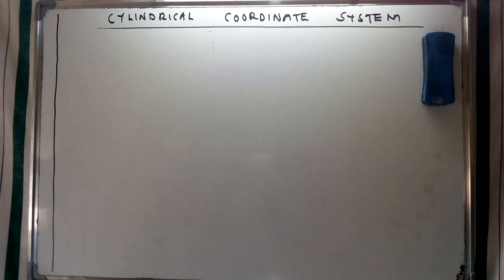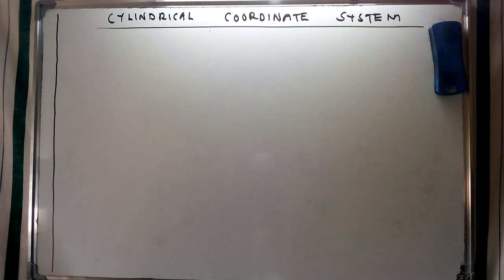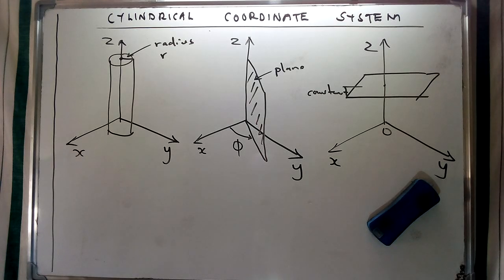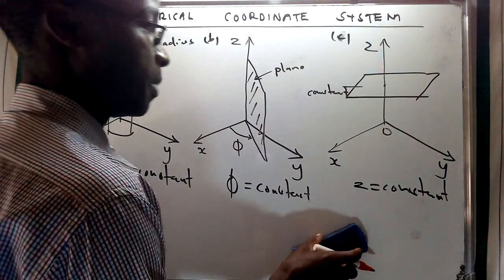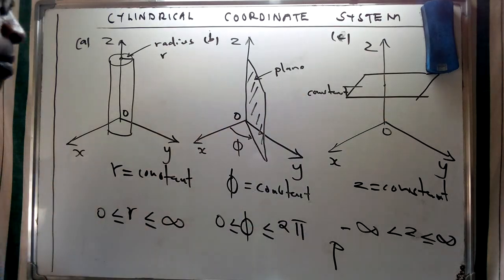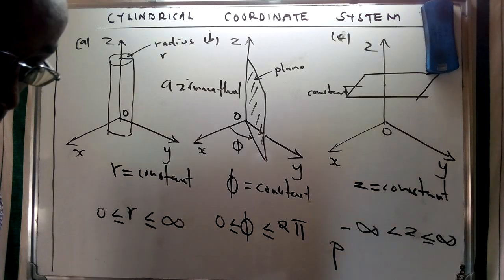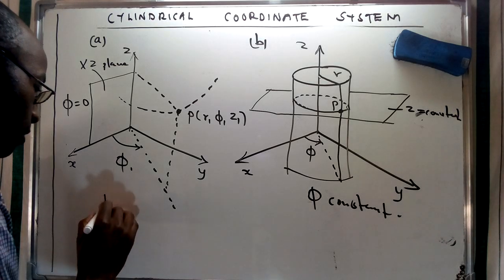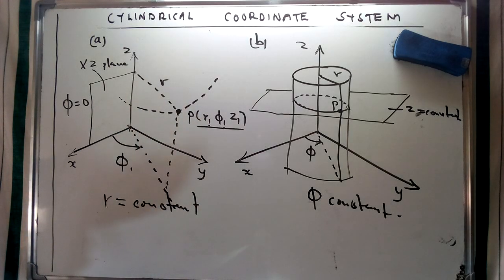Understanding and Representing Points in Cylindrical Coordinates